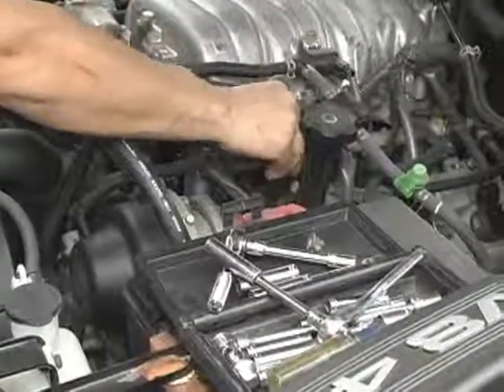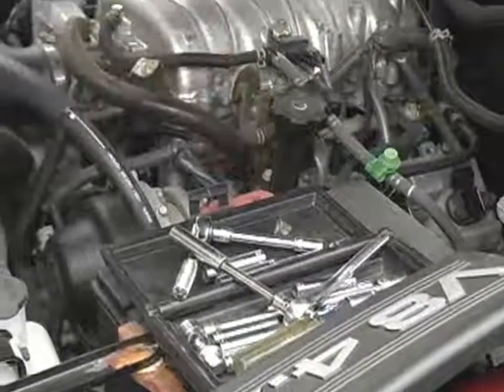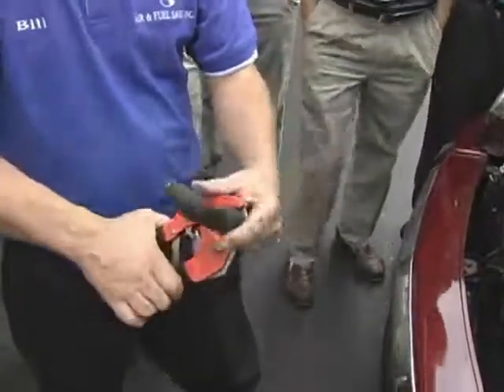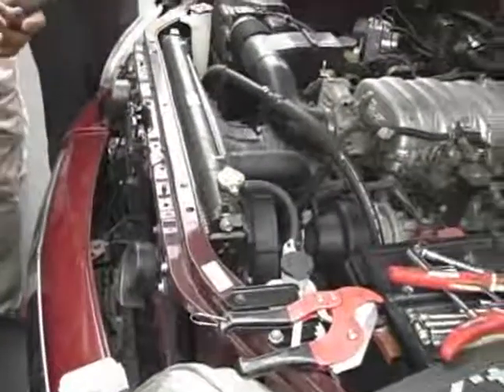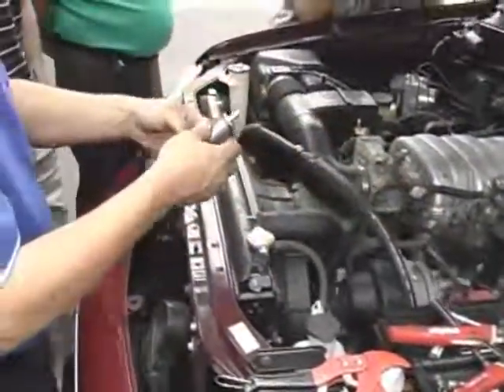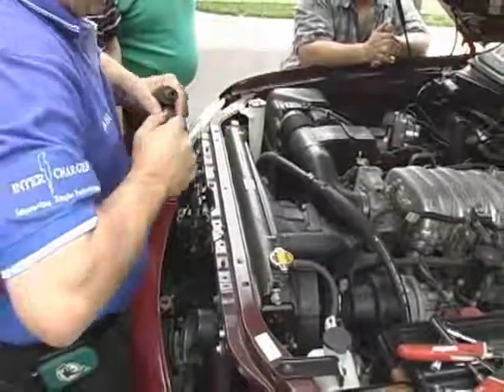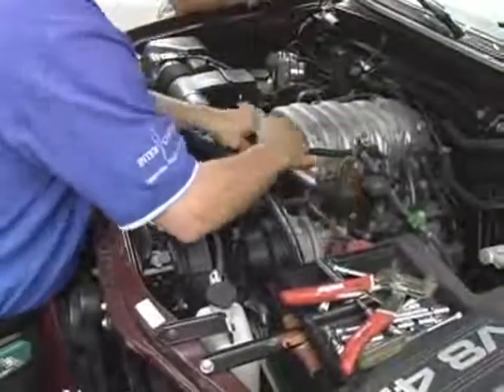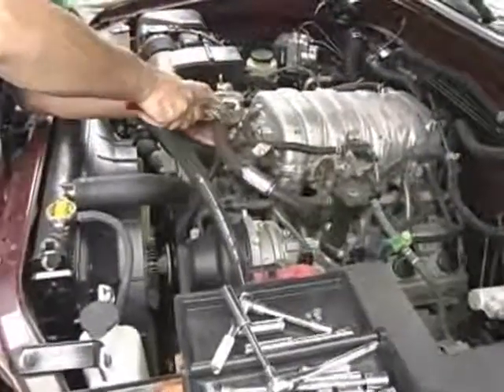InterCharger Installation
Installing an InterCharger on a gasoline engine.